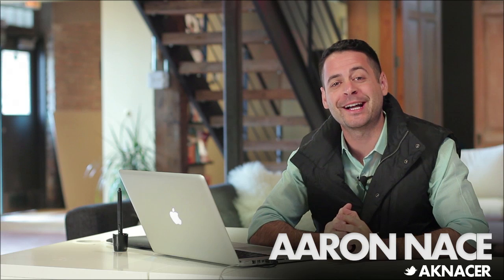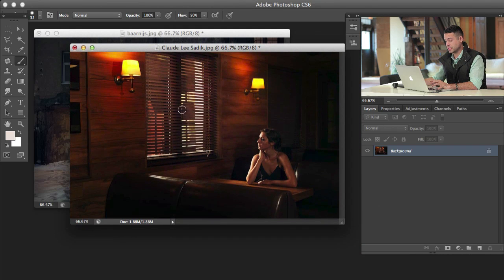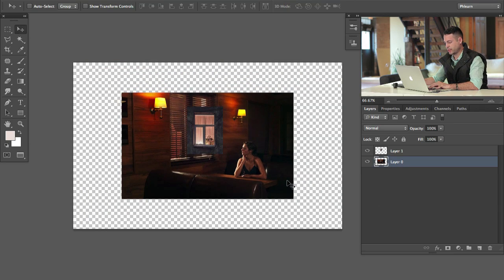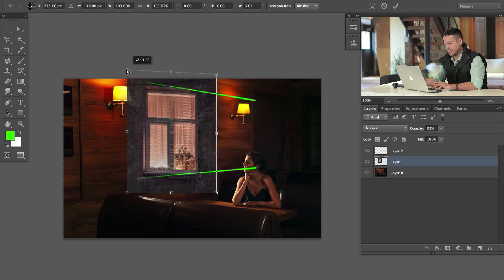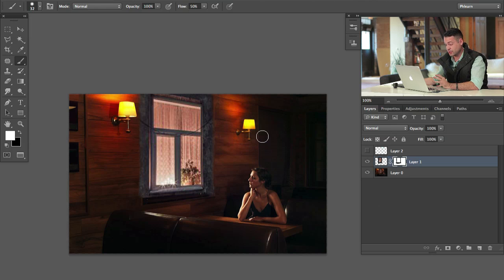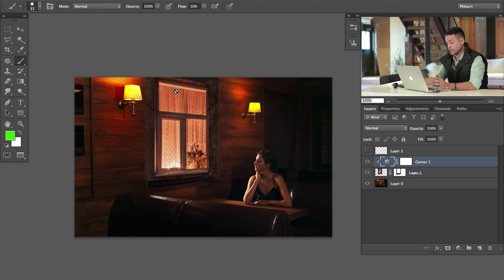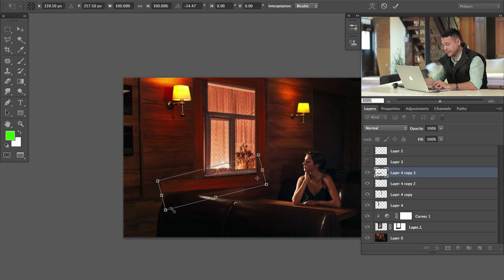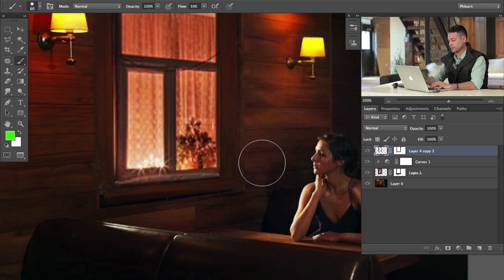Replace a Window in Photoshop: Combine Two Photos Into One!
We start with two photos, with two completely different angles of perspective. By using the transform tool, we can pull the edges of the window from Baarnijs' photo and warp it to match the leading lines of Claude's. This brings the perspective together, but our colors and exposure still look out of place.